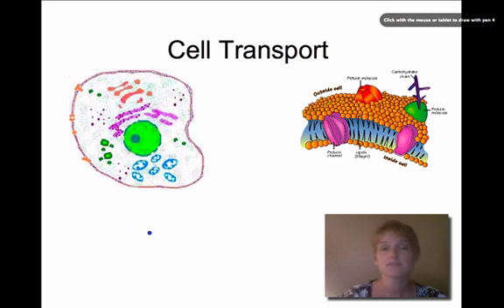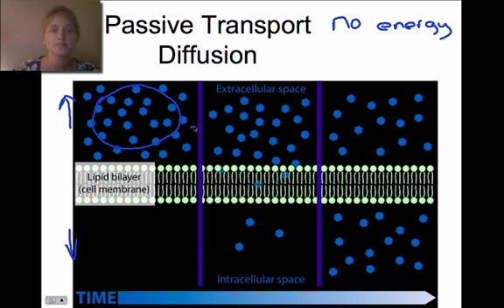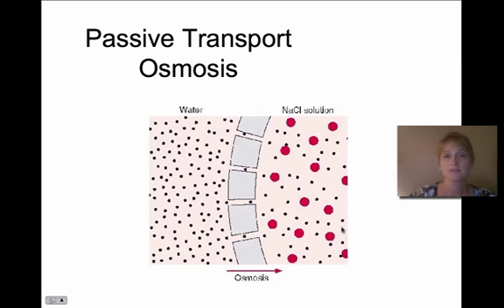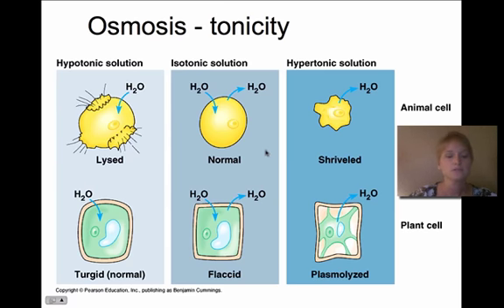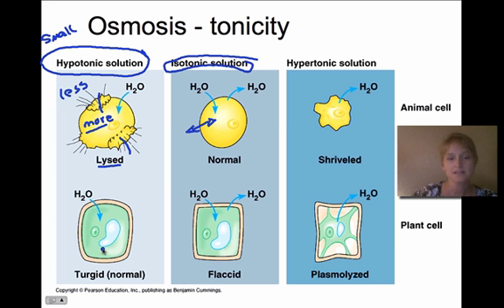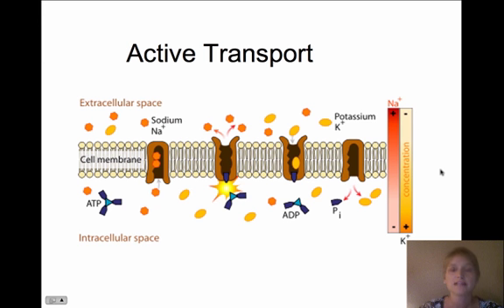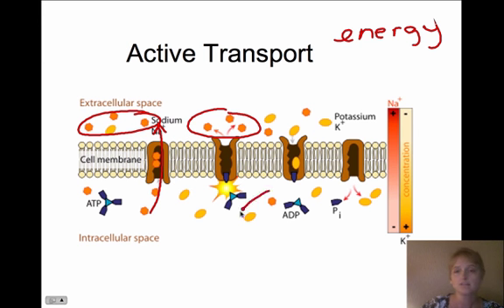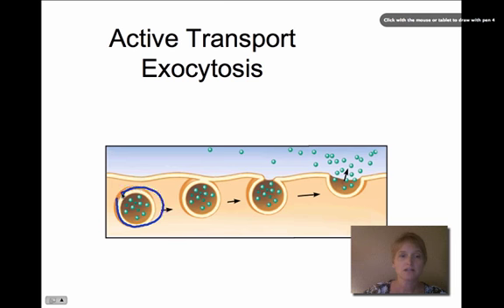Cell Transport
Describes osmosis, diffusion, and active transport